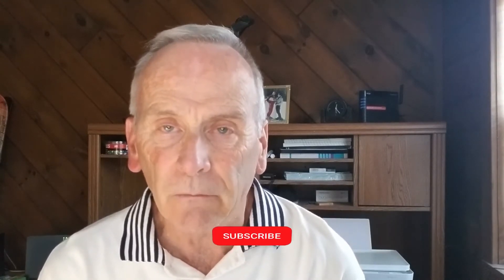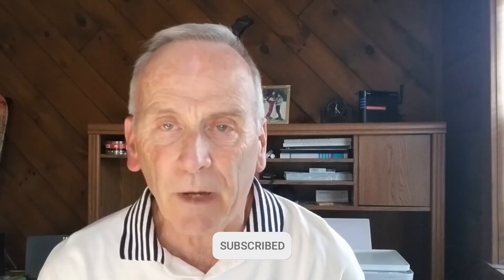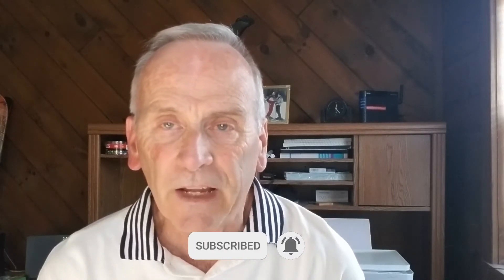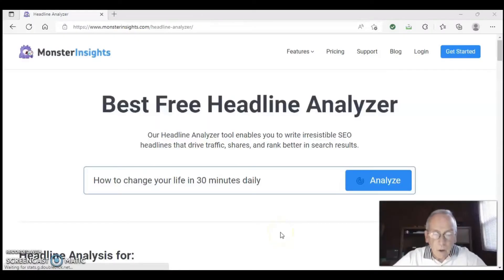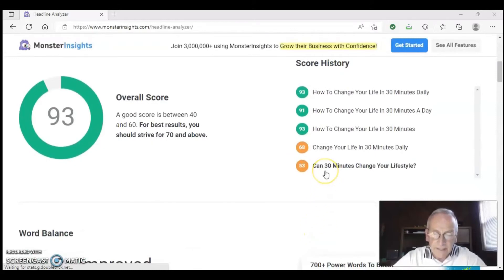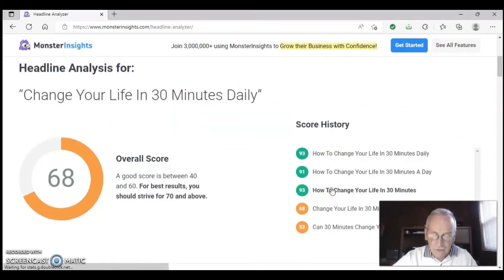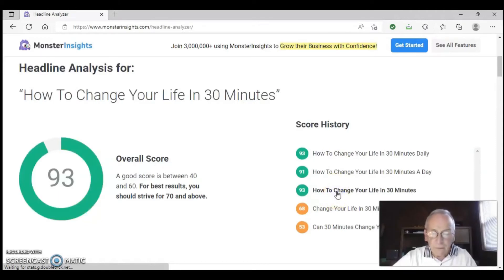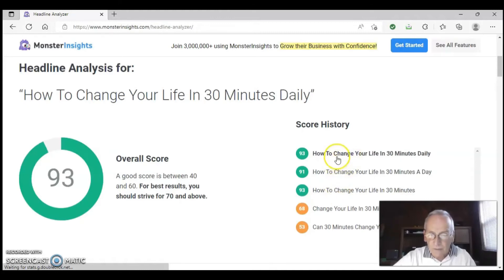Best Subject Lines For Email - How To Write Them - 2 Key Steps To Massive Success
In this video, I will share the steps I follow to craft the best email subject lines to achieve high open rates.

Learn how to get more of your emails opened and read.

Do not send another email before you watch this short video.

RESOURCES

*FTC LEGAL DISCLAIMER: This video and description contains affiliate links, which means that if you click on one of the product links, I may or may not receive a small commission to support the channel and creation of future videos.

Any results or incomes you see are not typical. As in any business, your results will depend on your own skills and efforts. No claim or guarantee of results is being made.